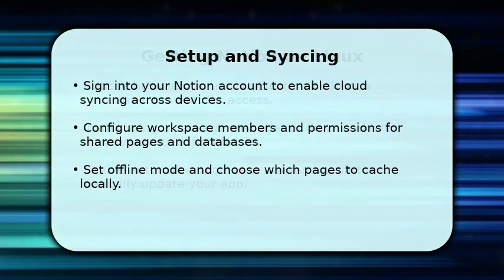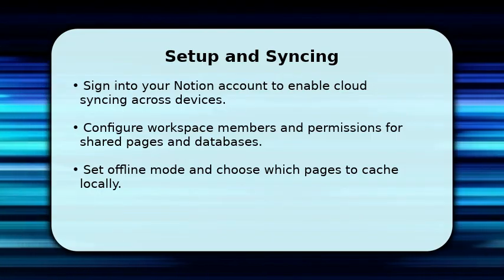How to Use Notion on Linux - Full Guide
How to Use Notion on Linux - Full Guide | 🔒 Surfshark VPN Deal — Stay private and secure. $1.99/mo + 3 Months Free ▸

In this comprehensive guide, we'll walk you through the process of using Notion on your Linux system. From installation to advanced features, we'll cover everything you need to know to get started with Notion on Linux. Whether you're a seasoned user or just starting out, this video will provide you with the knowledge and skills necessary to unlock the full potential of Notion on your Linux machine.

Notion on Linux, Linux software, Note-taking apps, Productivity tools, Digital organization, Linux tutorials, Notion guide, Linux setup, Note-taking on Linux